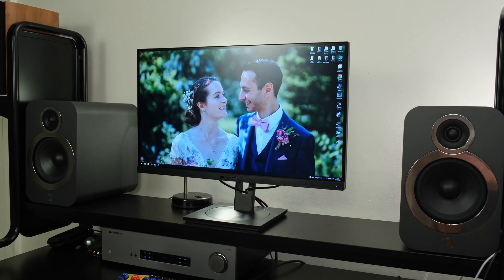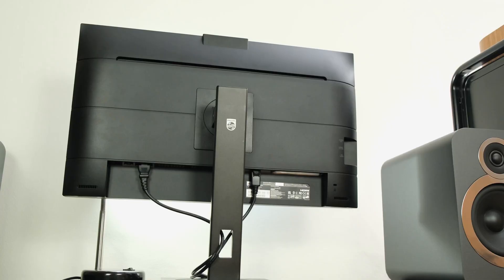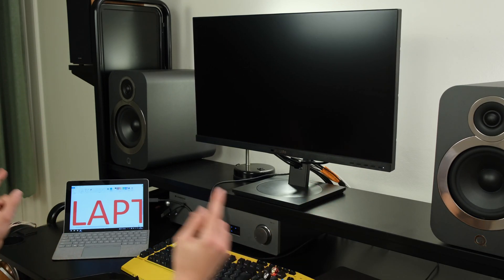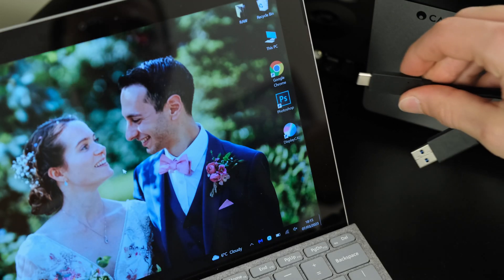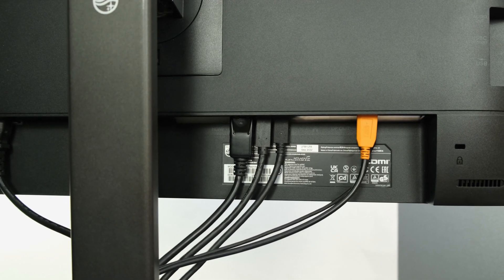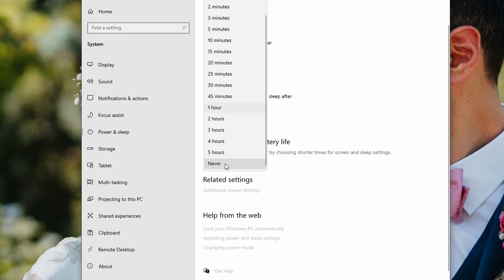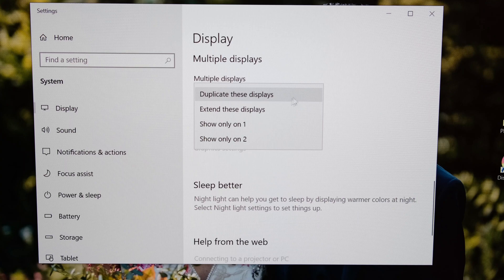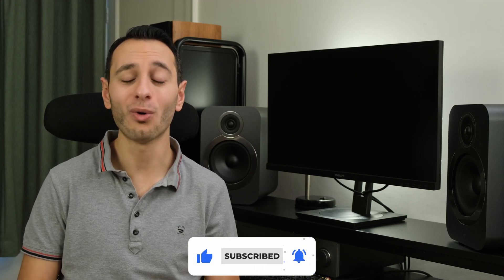What Is A KVM Switch? Monitor Technology Explained!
This video covers everything you need to know about a KVM switch, more precisely those built-into monitors, such as the Philips 27B1U5601H.

Video timestamps:
What is KVM: 00:00
Extra features 01:11
Setting process: 02:23
Outro: 04:08